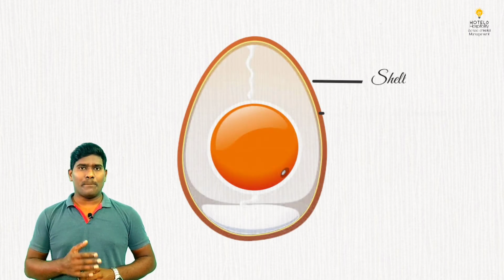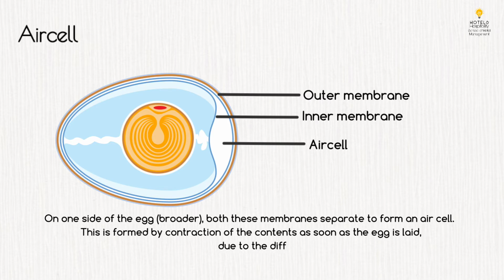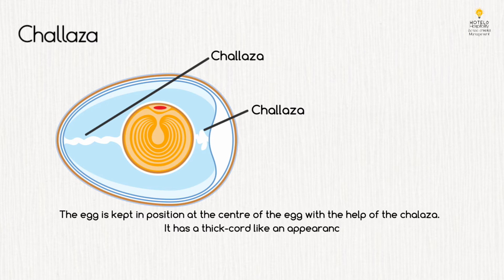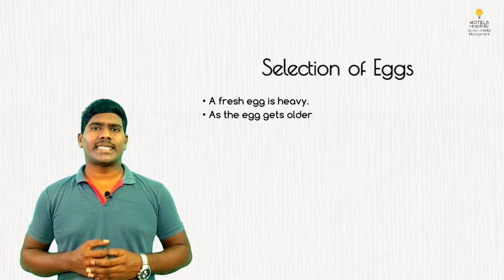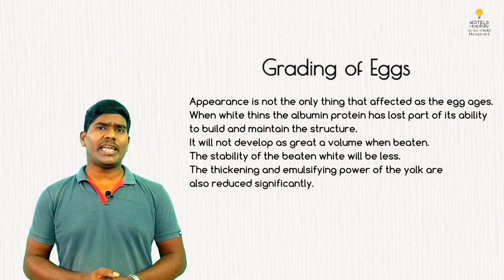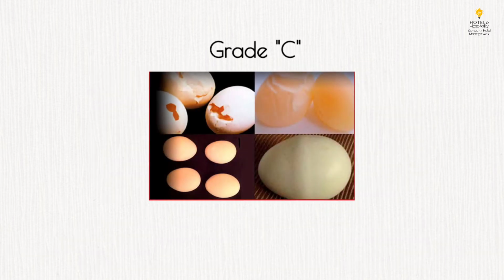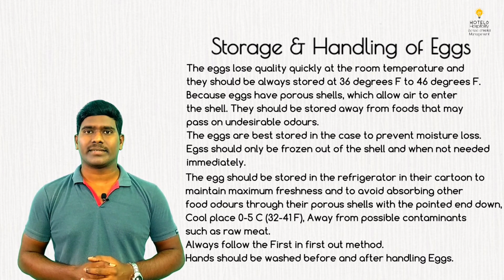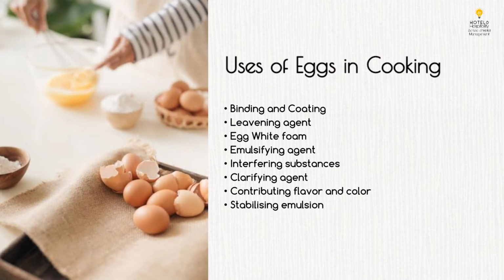EGG COOKERY | EGG STRUCTURE | USES OF EGG